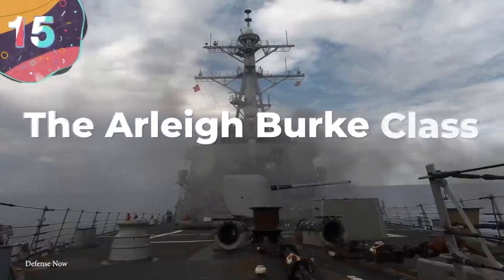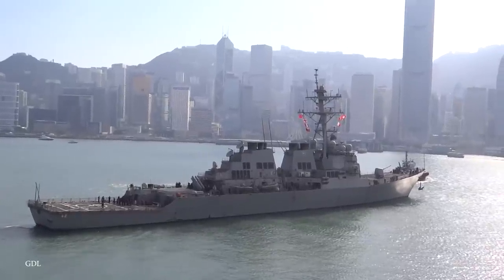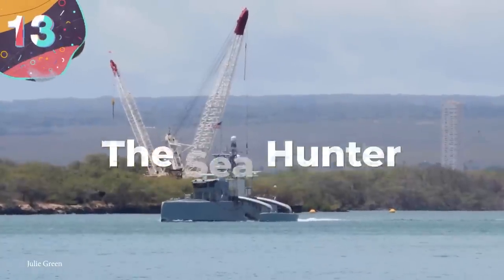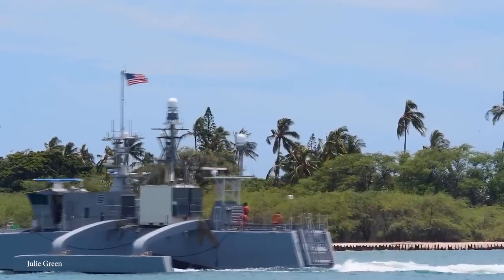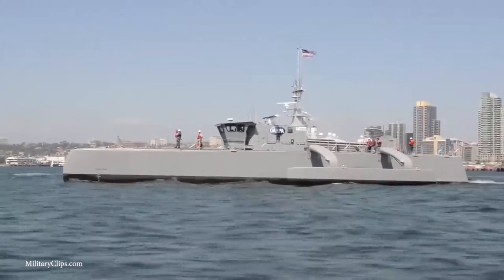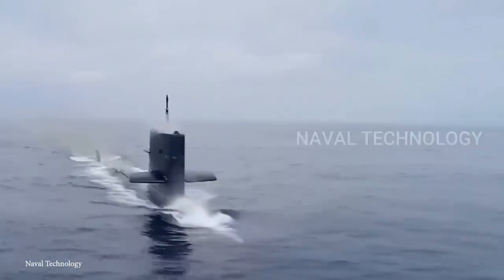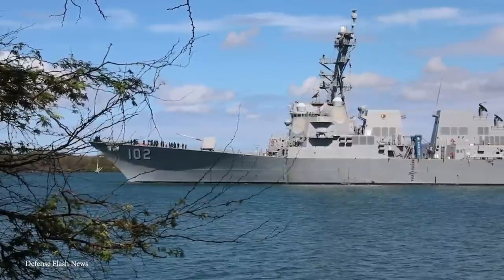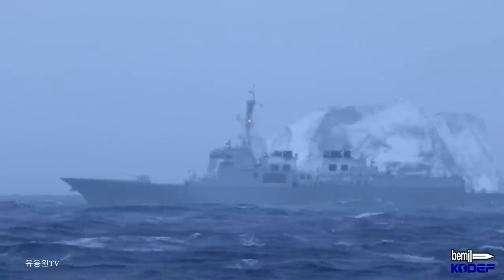MOST Advanced Warships in the World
When it comes to military technology, some of the most important advancements in recent years have not occurred on land or in the air but at sea. After all, be it submarines with unlimited range or battleships that shoot lasers, there are some new navy vessels out there that are absolutely insane. So today, ready your sea legs and prepare to set sail as we count down the Top 15 Most Advanced Warships!